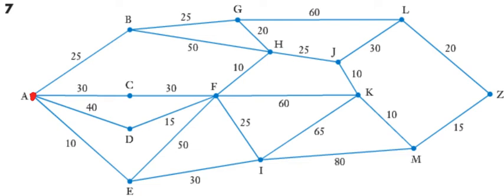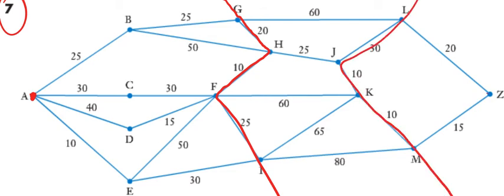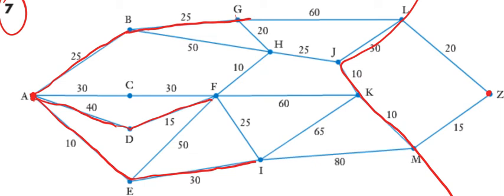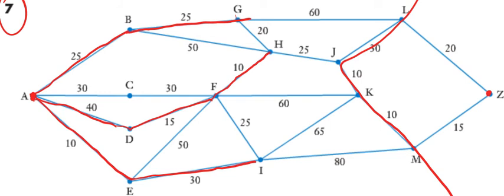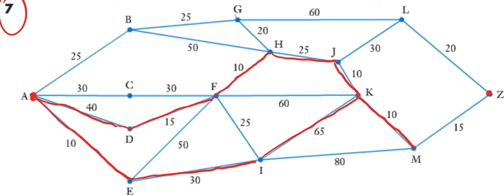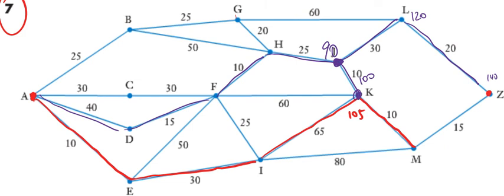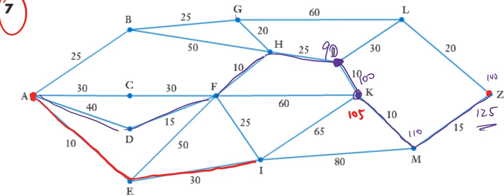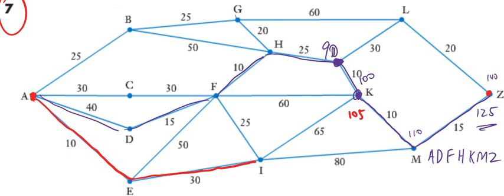Shortest Path (Harder example)